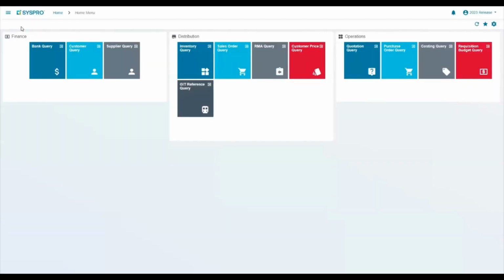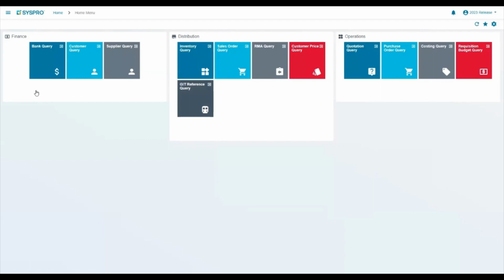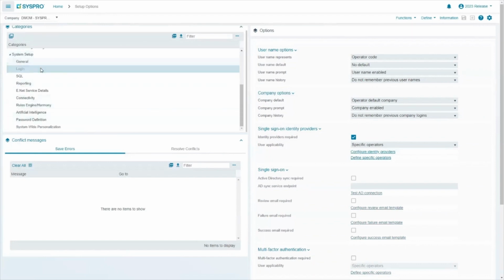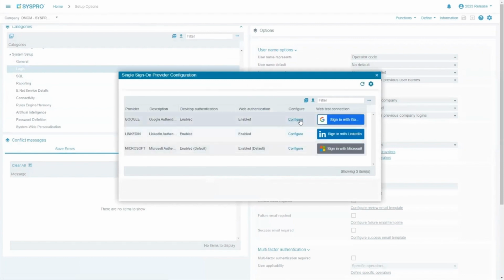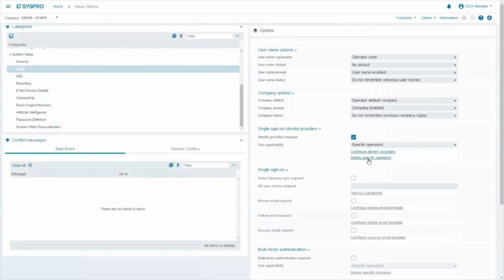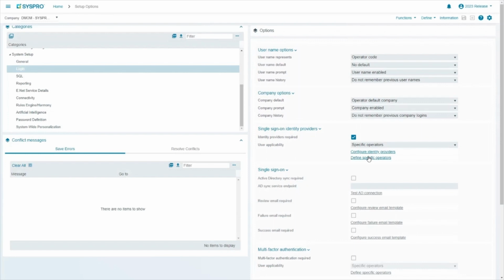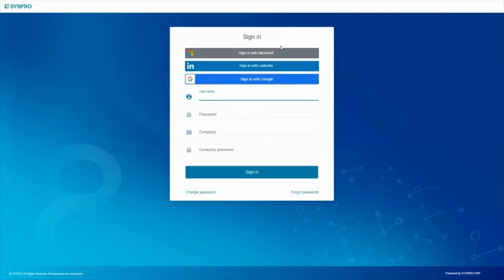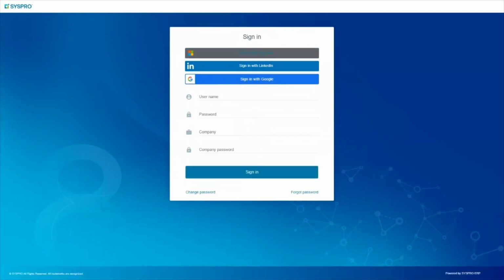Syspro | Single Sign On (SSO) Demo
See how Single Sign On (SSO) in Syspro removes the need for separate login credentials while adding stronger security.

SSO provides enhanced security features such as strong password enforcement and multi-factor authentication for a seamless and secure user experience. It is part of the Syspro 8 2023 release.

In this demo you'll see how to:
- Eliminate separate login credentials
- Enforce strong passwords
- Use multi-factor authentication